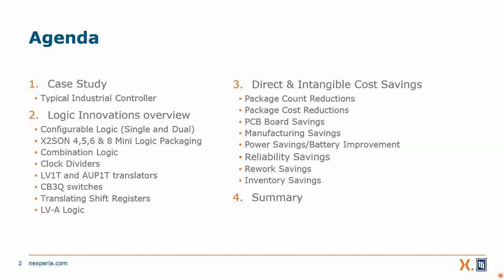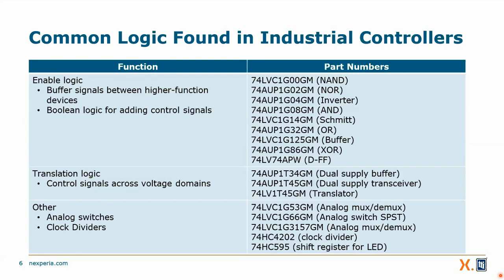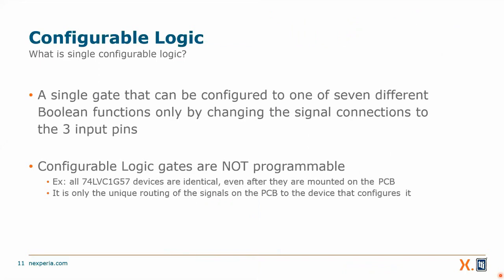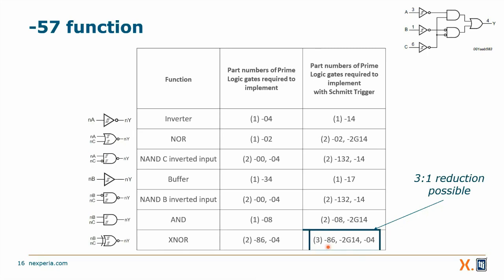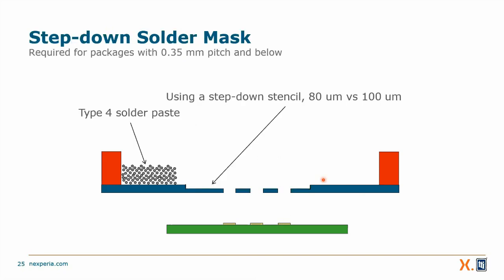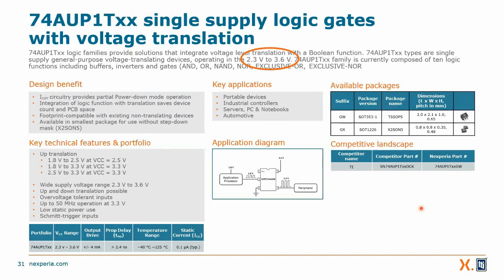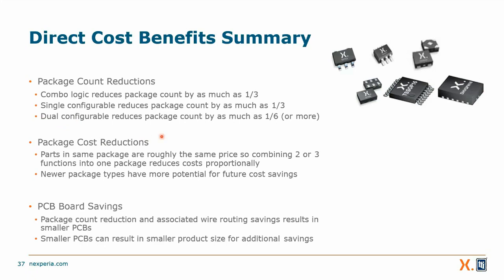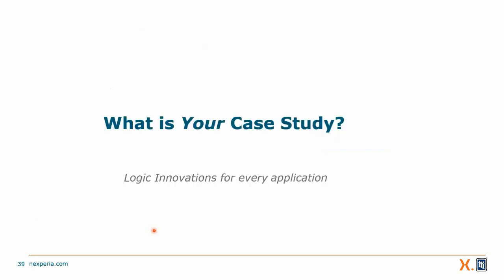WEBINAR: Nexperia- Logic Innovations for the Control Space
Join TTI and Nexperia for a Webinar on Demand

“Logic Innovations for the Control Space”
Improving Design Efficiency with Logic Devices
The trend toward smaller devices and smaller package sizes  creates new challenges, but also new ways to become more efficient. Tom Wolf, technical applications manager at Nexperia, presents an overview of recent innovations in logic and details opportunities to save costs by reducing package counts and costs, and more.

Follow TTI on LinkedIn for supply chain news and much more.